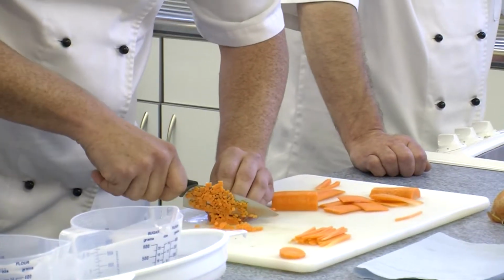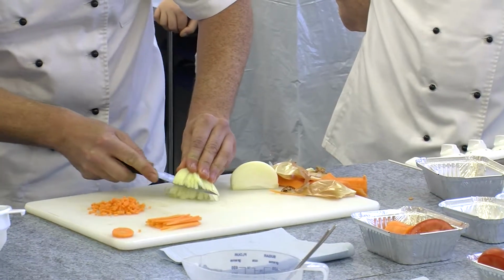Testimonials: Culinary Skills (AFTP)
Testimonials from the Culinary Skills in Production course, part of the AFTP.

The Culinary Skills in Production course is primarily aimed at Food Technologists and Development Chefs working in the food industry who develop products for commercial sale. Its aim is to look at professional kitchen language and professional production language and ensure a true understanding of these by the other complementary discipline whether referring to ingredients e.g. Lipids Vs fat or process e.g. Folding or pumping.